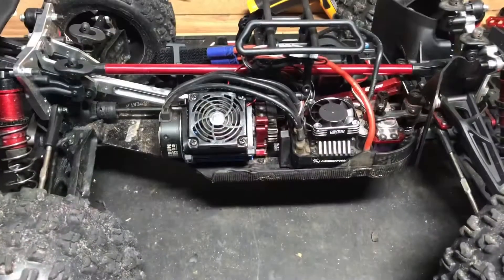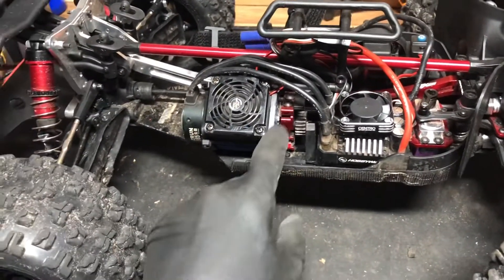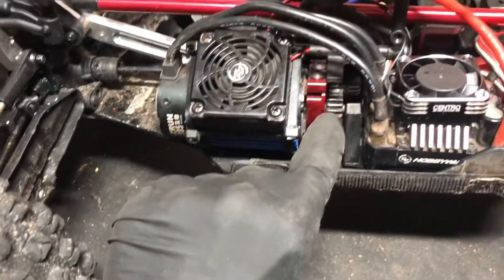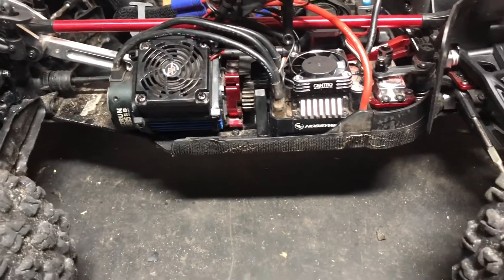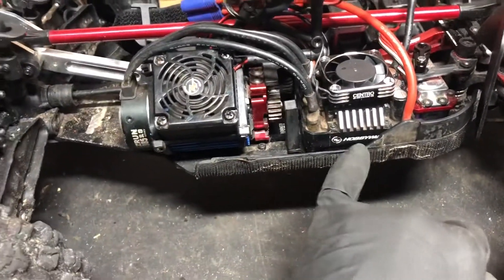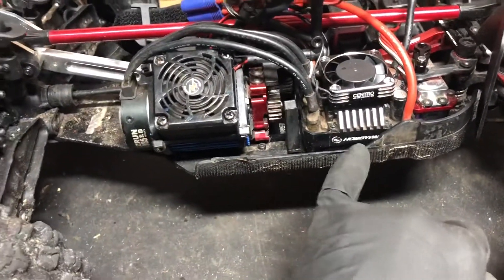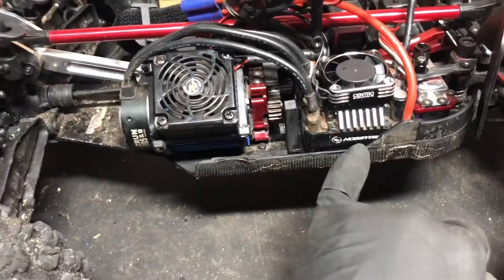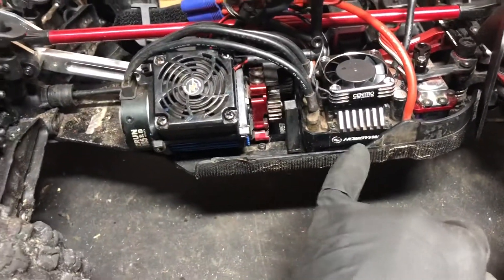Arrma exb back up and running after skate park bash .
Quick look at my exb after the skate park, all up and running again.